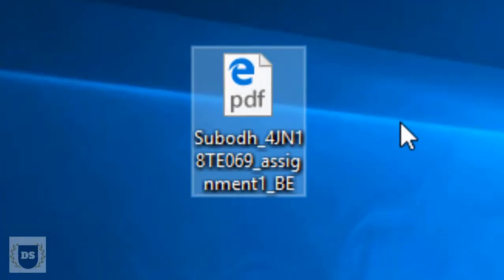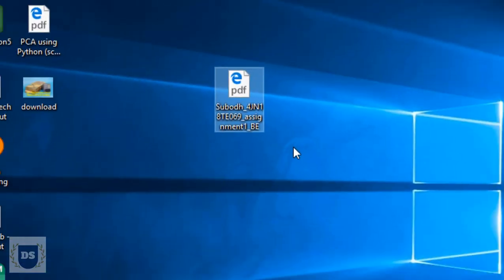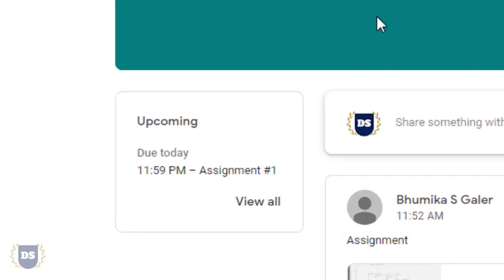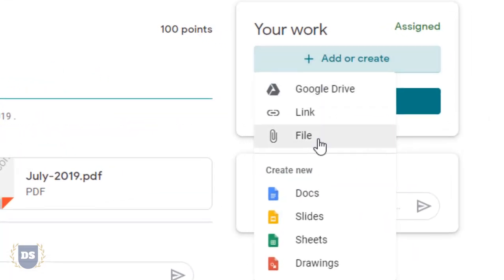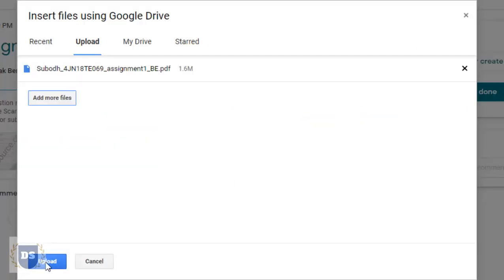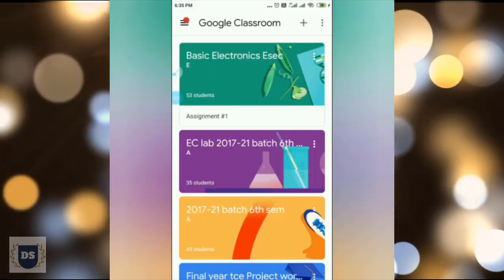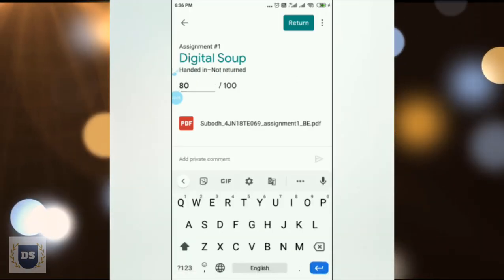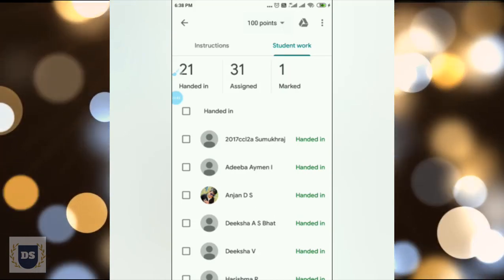google classroom assignment submission simplified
Google classroom assignment submission simplified tutorial briefs the steps involved in uploading the assignment file as most of the students feel the steps daunting.

Course: Basic Electronics
Department: Telecommunication Engineering
College: JNNCE, Shivamogga